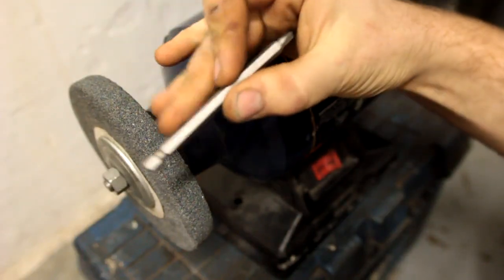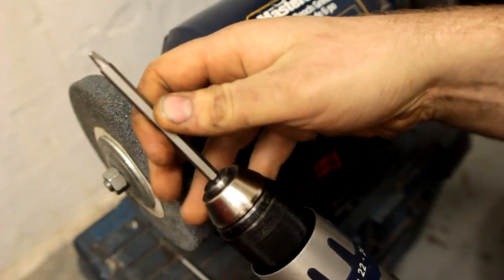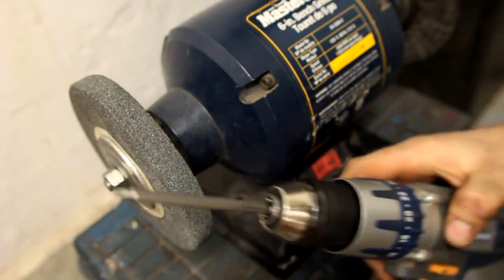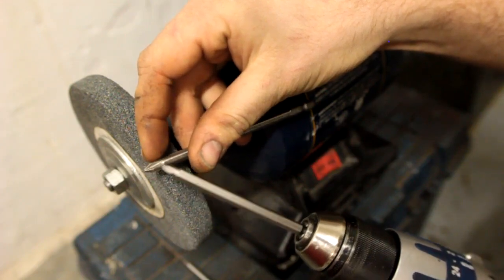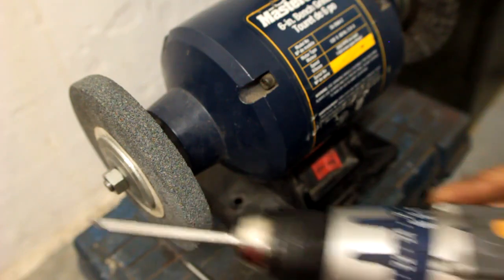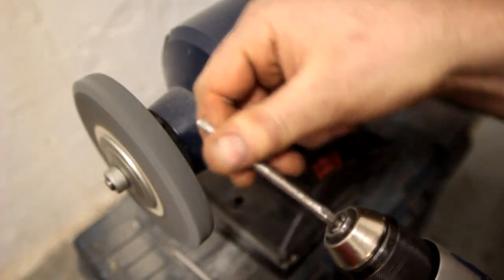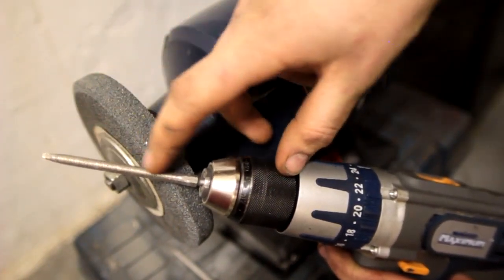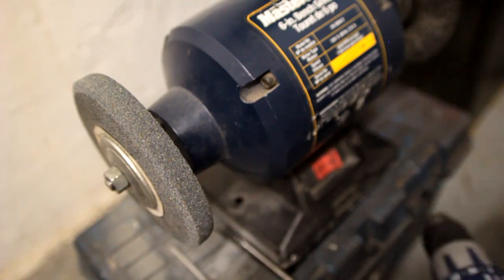No Lathe? Just use a grinder/sander and a regular drill.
I show how to grind down the shank diameter of hex screwdriver bits accurately without a lathe grinding attachment. It is a simple trick using a drill and bench grinder, works with many things other than screwdriver bits.